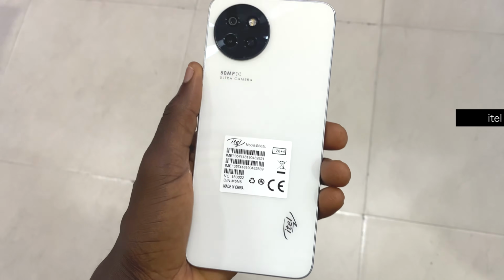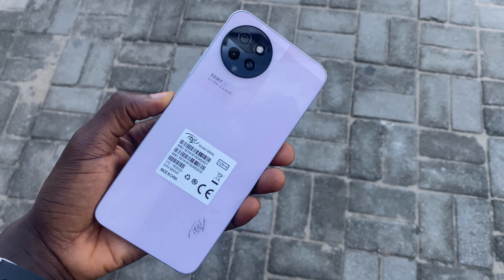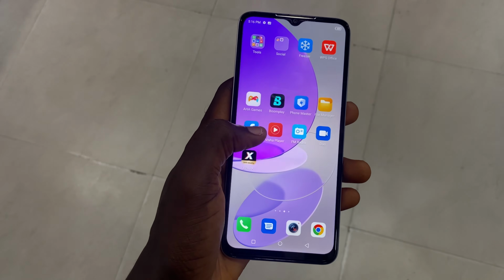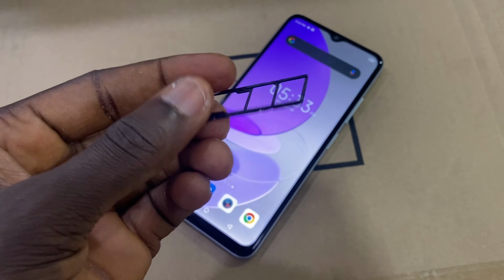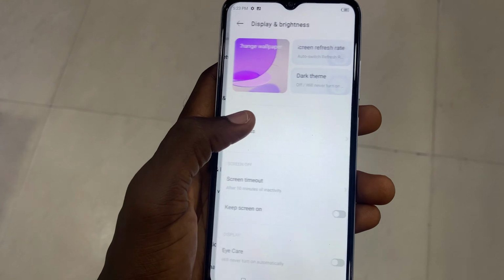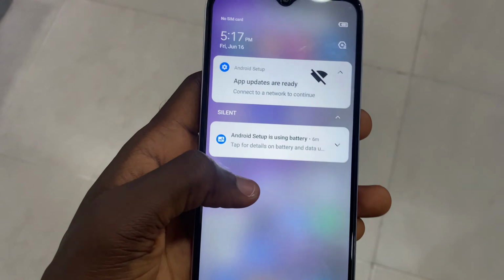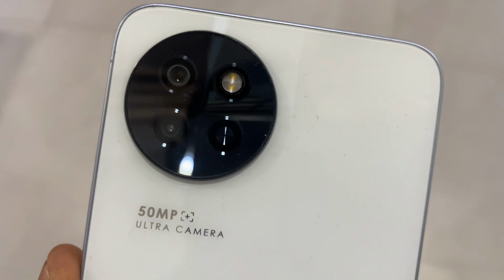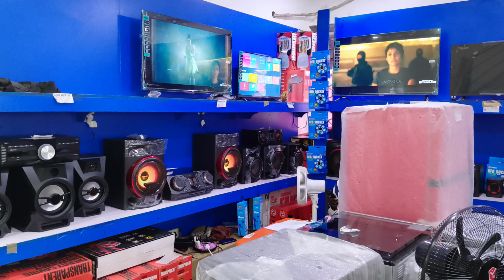itel S23 Review: Should you rather buy Tecno or Infinix?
itel S23 Review: What you may not Know b4 you buy! The smartphone cost 66,200 naira for the 4/128 GB of internal storage that's extended through a microSD card. It supports a 4G network and has a 50MP primary camera.

Buy itel S23 NOW: 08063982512 (Call) / 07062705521 (WhatsApp)